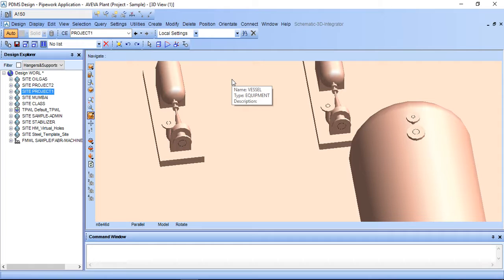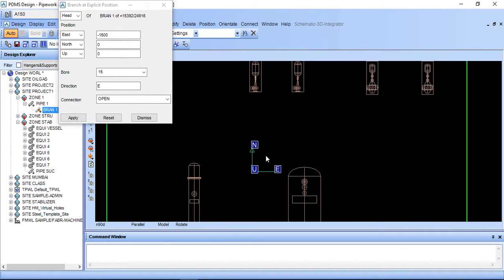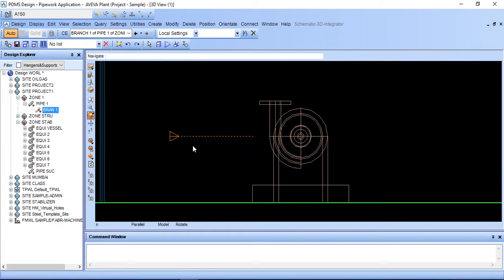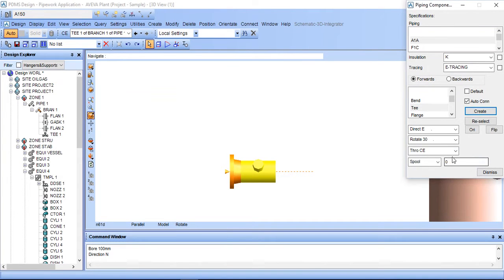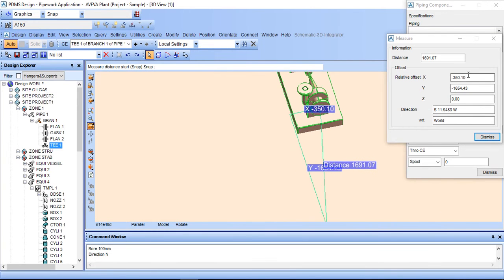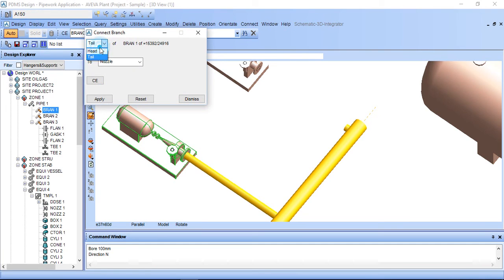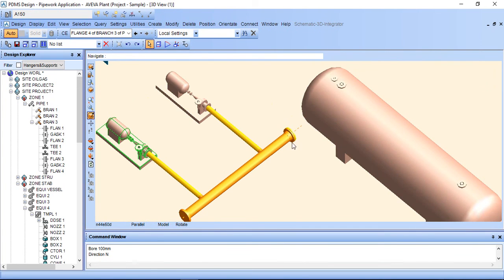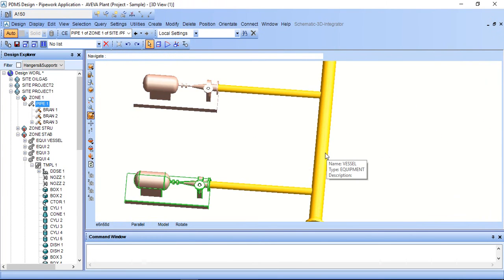PDMS BEGINNER LESSON 11 HOW TO USE EXPLICIT COMMAND IN PIPING MODELING